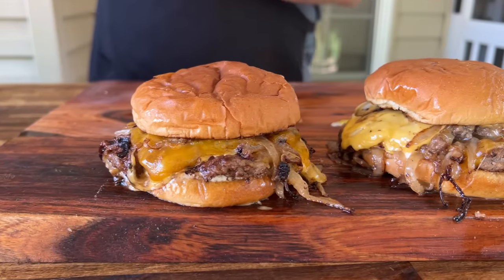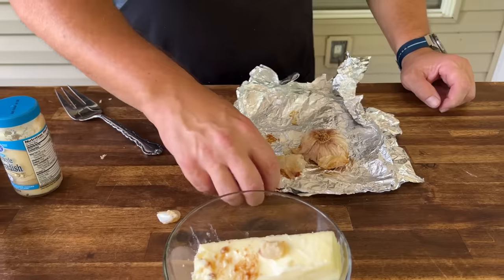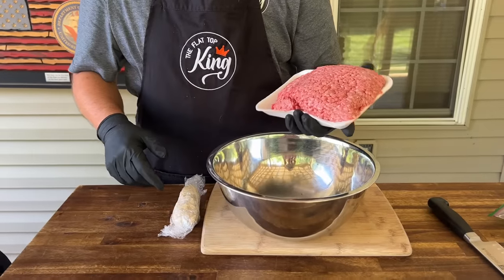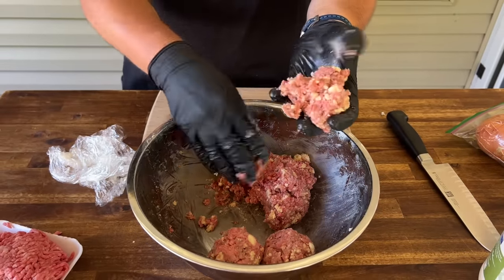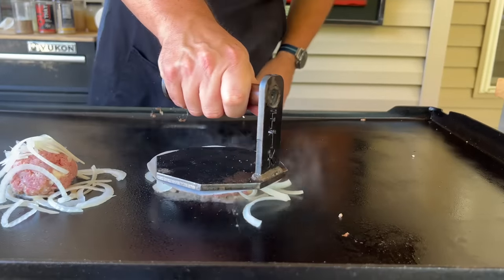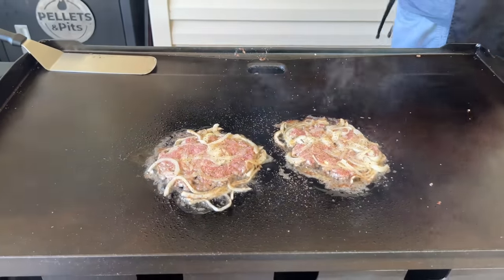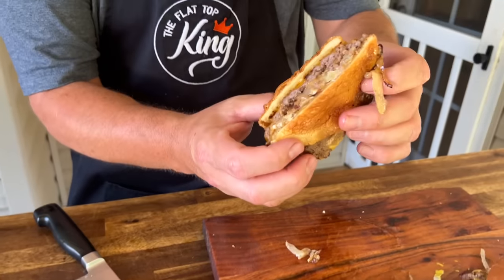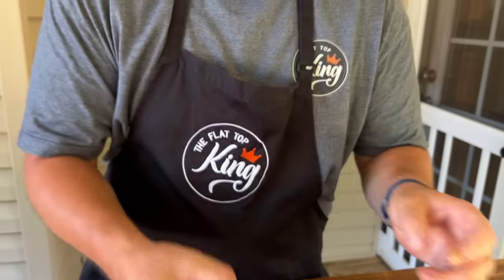These BUTTER SMASH BURGERS are Now in My TOP 5 FAVORITES EVER!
When I say you've got to try these butter smash burgers, I'm not kidding!  These Smashed Butter Burgers are really easy to make with a few basic ingredients, and they cook up just like regular smash burgers on the griddle.

We started by roasting a head of garlic to add to a compound butter with some Worcestershire sauce.  Freeze the butter so that you can grate it into the beef.  Then, the process for these butter burgers on the griddle is exactly like regular fried onion burgers.

We were blown away by how good these griddle burgers were - try it and tell us what you think!

MY FAVORITE COOKING TOOLS:
Wireless Thermometer
My Infrared Laser Thermometer
KitchenAid Artisan Series 5 Quart
Breville Smart Oven Air Fryer Pro

Cavender's All Purpose Greek Seasoning

PIT BOSS  Southwest BBQ Rub
PIT BOSS  Lonestar Beef Brisket Rub

KNIVES I USE:
HENCKELS Four Stars 7in Filet Knife
HENCKELS Four Star Utility Knife
VICTORINOX 6in BONING KNIFE

GRIDDLE MUST HAVES:
Meat Press Stainless Steel
Parchment Paper Rounds
Squirt Bottles
Melting Dome and Resting Rack

WEBER LINKS:
Weber Griddle Insert --
Weber 28in Griddle --
Weber Genesis S-435 —

SMOKER AND GRILL MUST HAVES:
Black Disposable Gloves
Weber Burger Press
Charcoal Chimney
OXO Good Grips Silicone Pot Holder